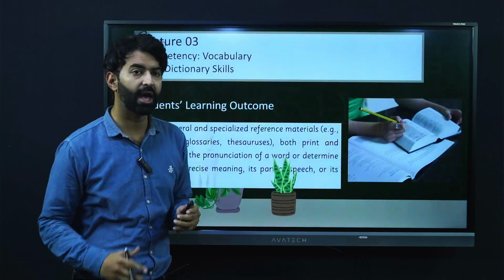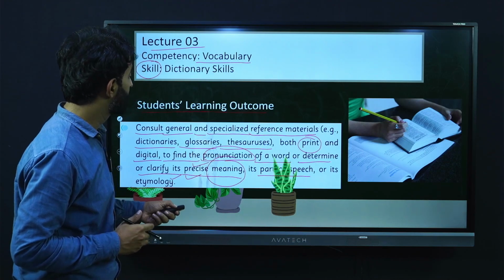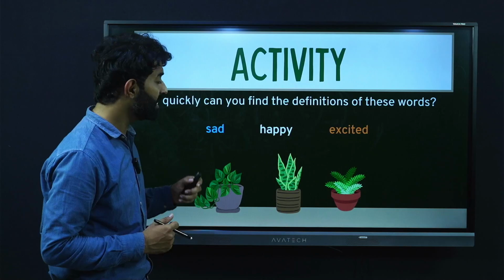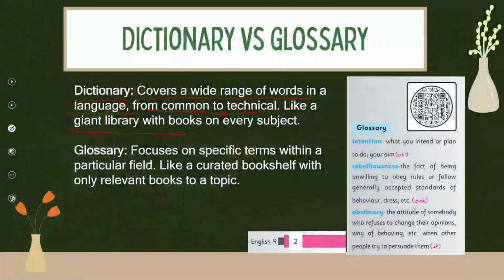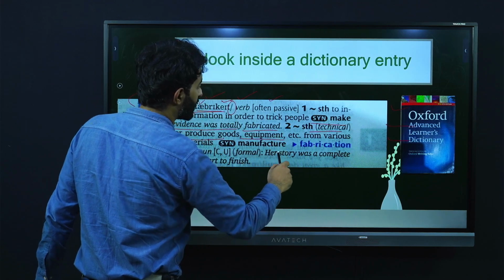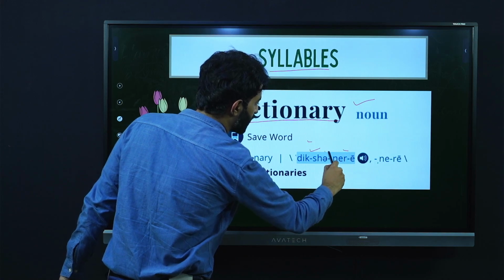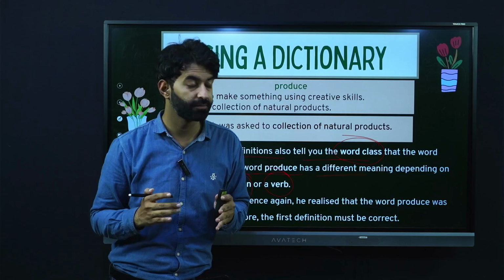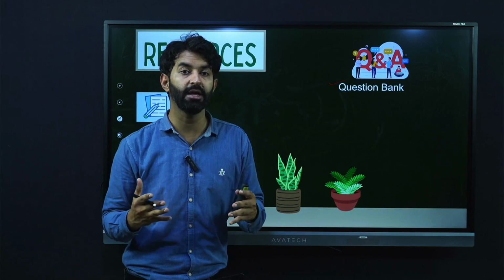English 9 Unit 1 Dictionary Skills Lecture 3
Dictionary Skills